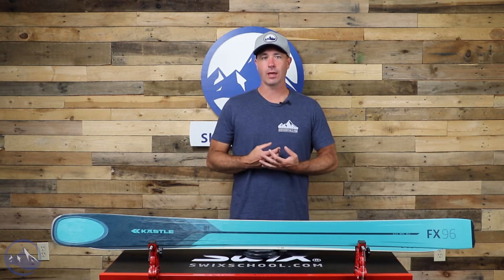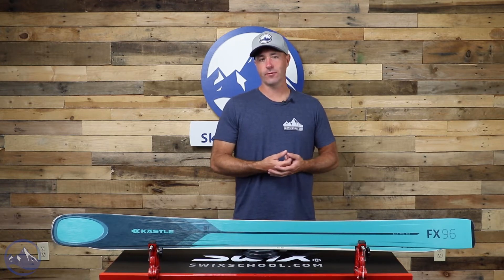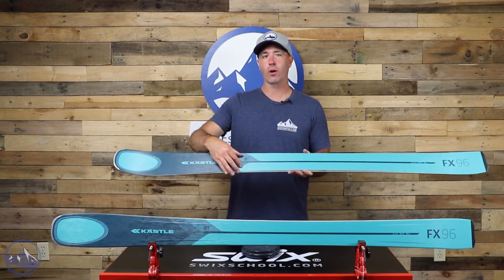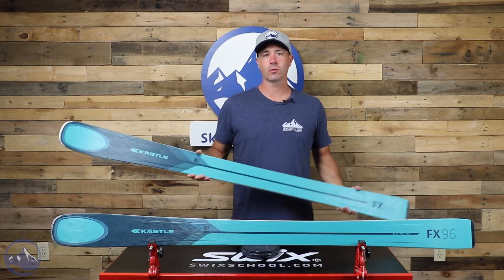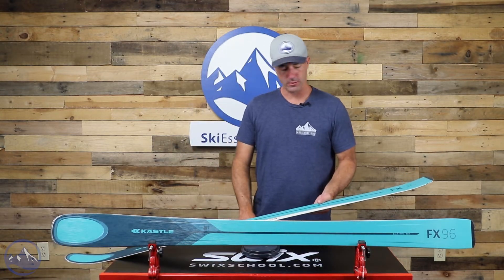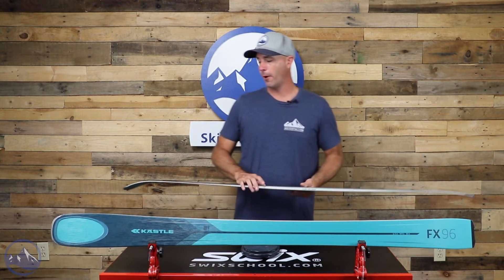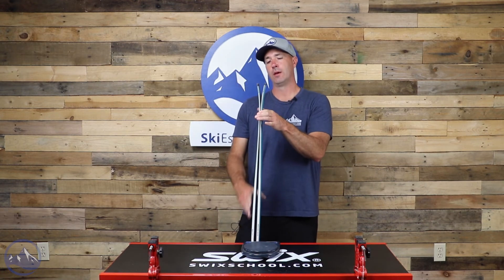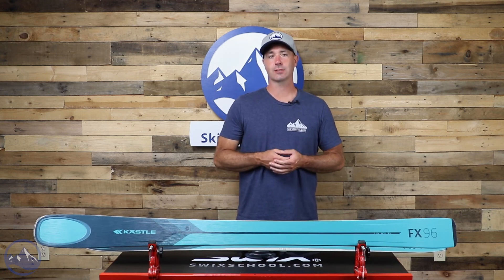2023 Kastle FX 96 W - SkiEssentials.com Ski Test